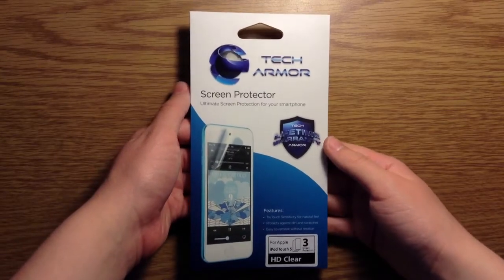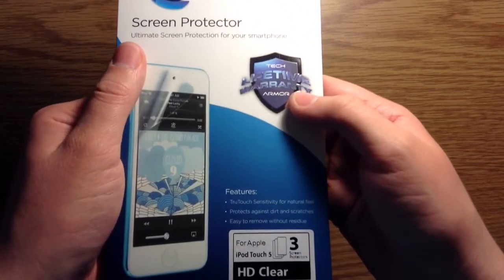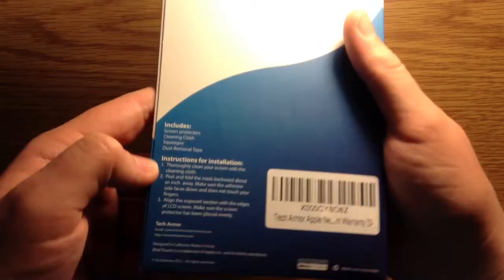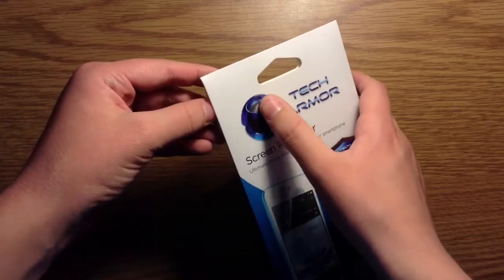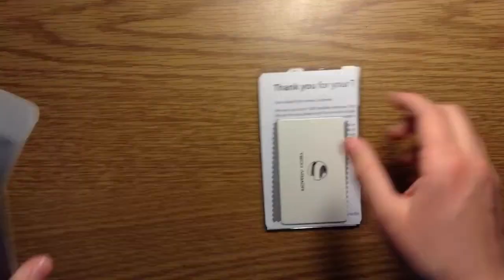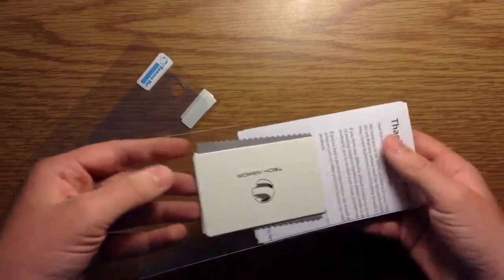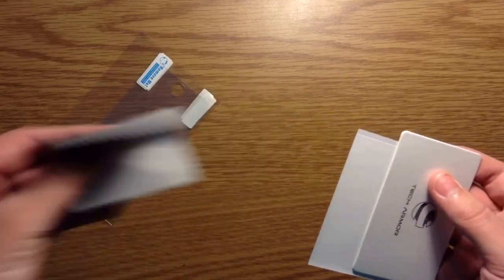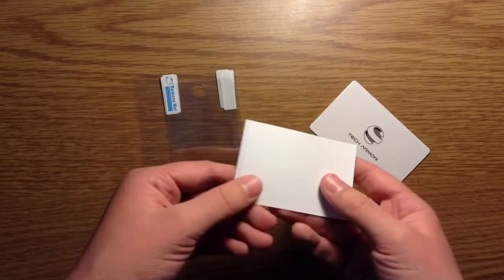Tech Armor iPod Touch 5th Generation HD Clear Screen Protec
This is an unboxing of the Tech Armor Apple New iPod Touch (5th / Latest Generation) HD Clear Screen Protector with Lifetime Replacement Warranty [3-Pack]